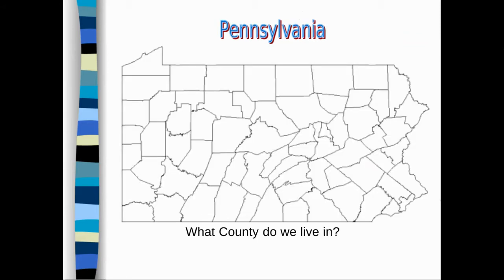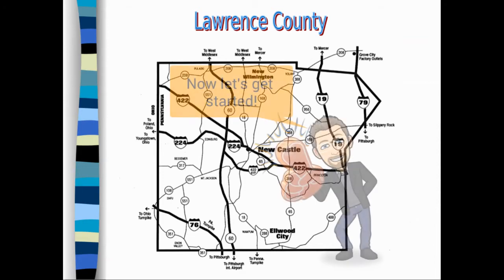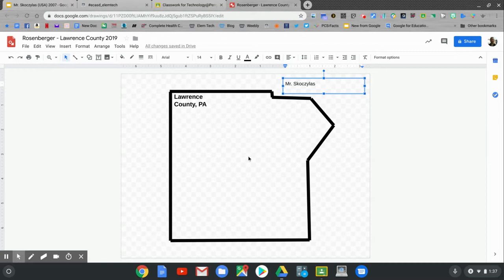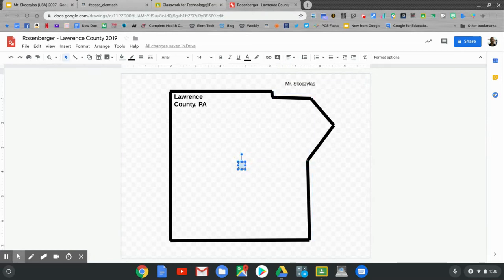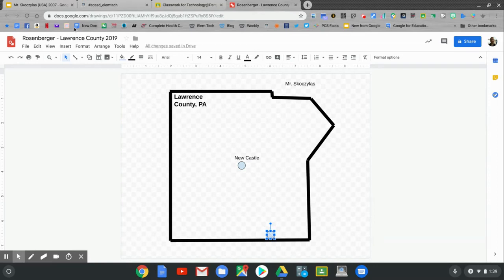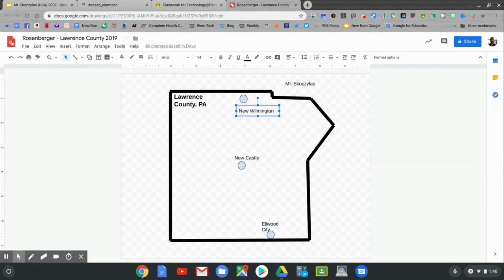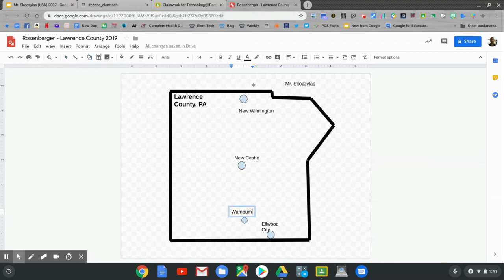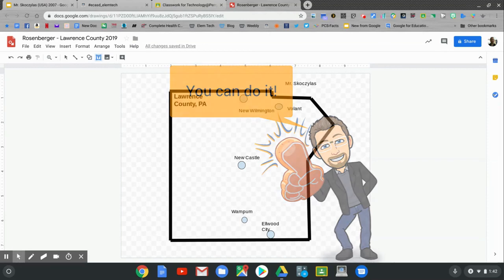1:6 2020 3rd grade Lawrence County Video 2